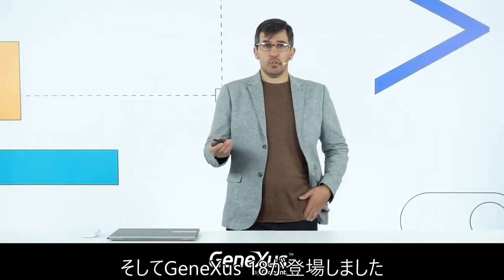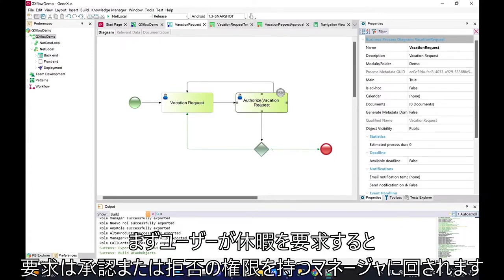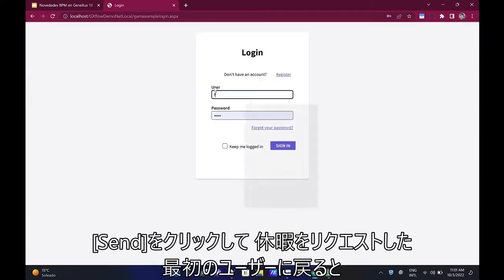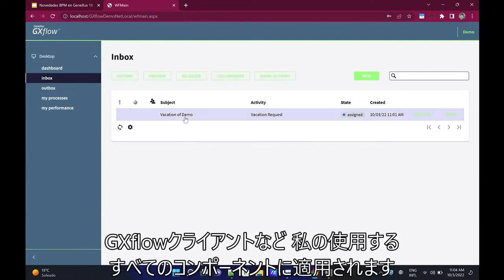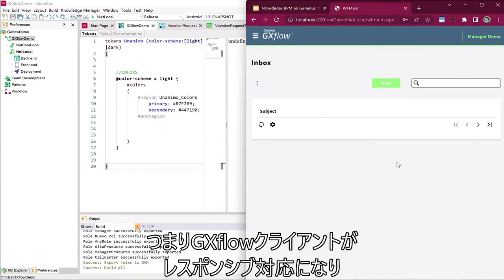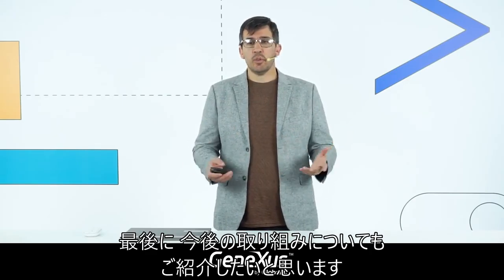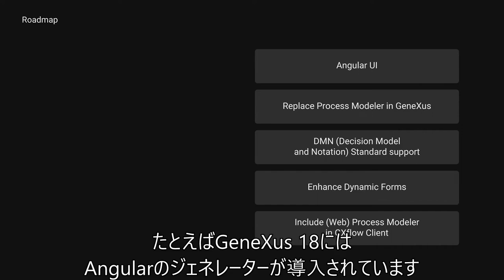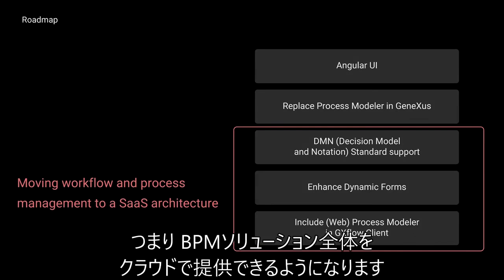【GeneXus 18 Upgrade Course】12/14：GeneXus 18 でのビジネスプロセス管理